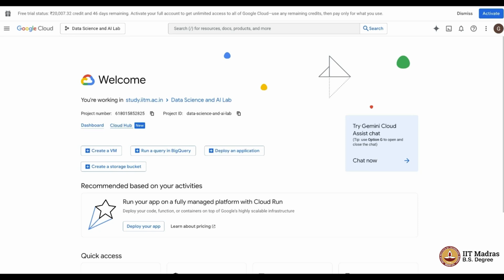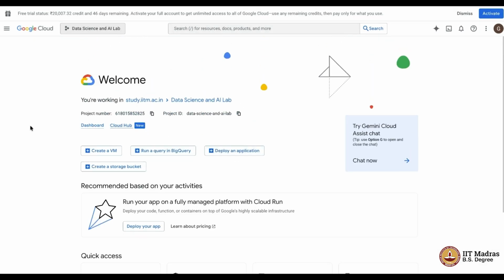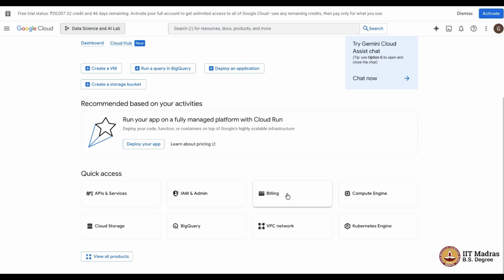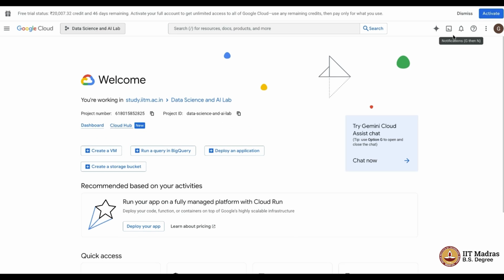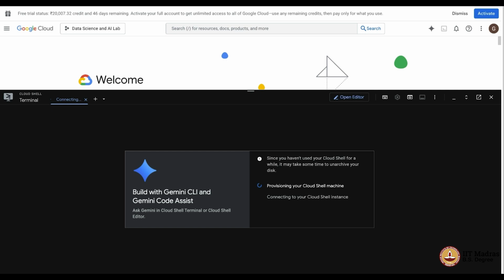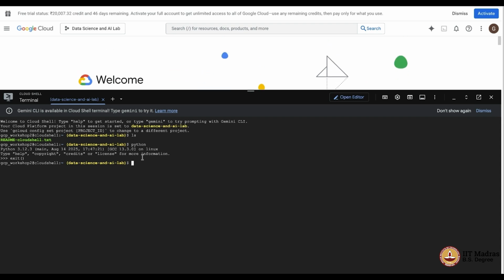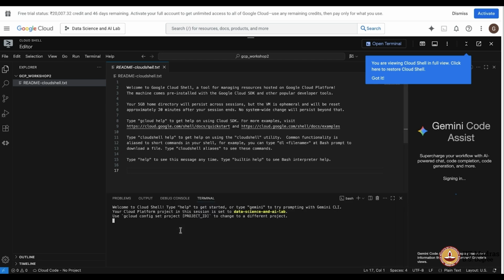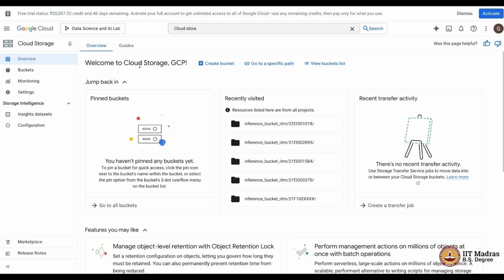W11L2: GCP Console walkthrough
Puvvada Saikiran, Course Instructor